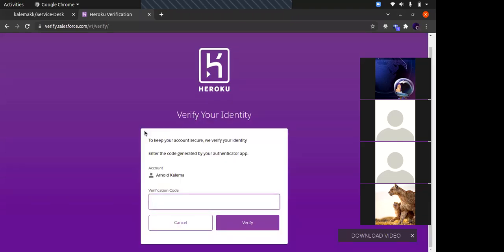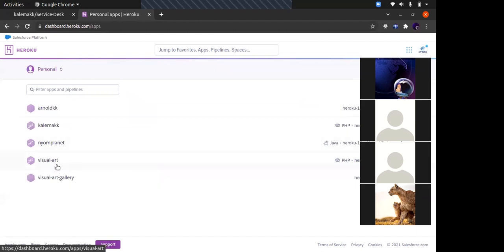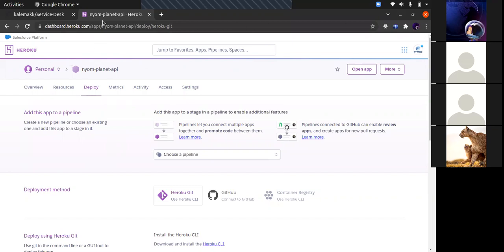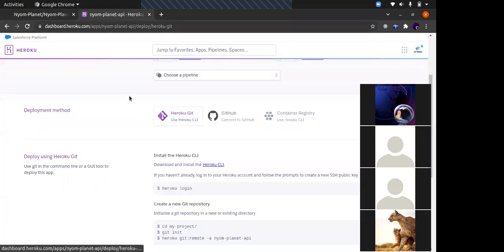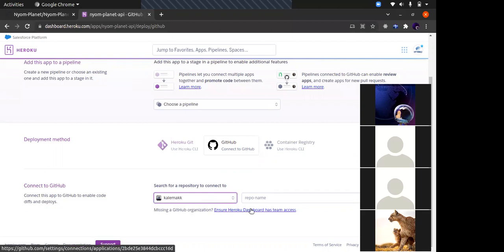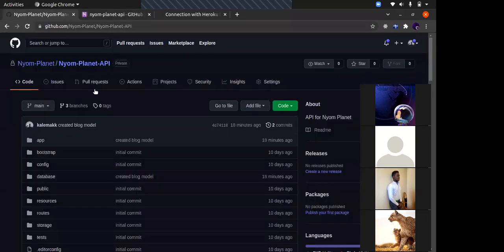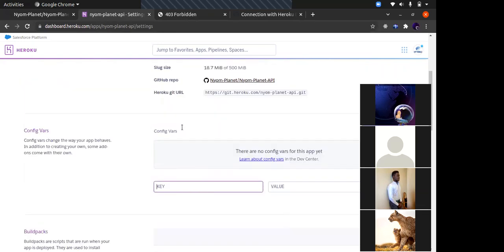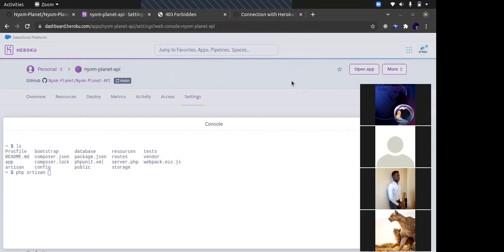Deploying Laravel Application on Heroku Part 1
Deploy Laravel Application on Heroku